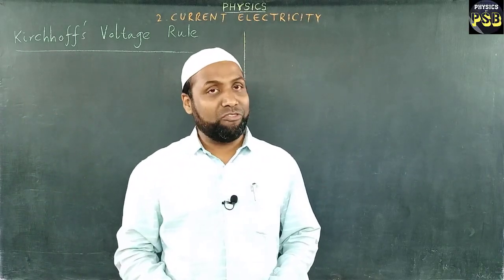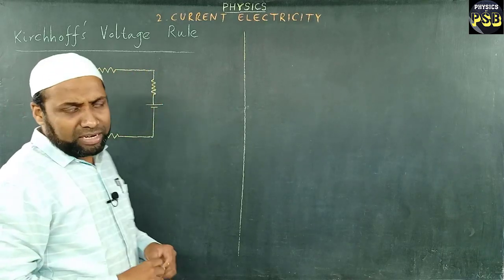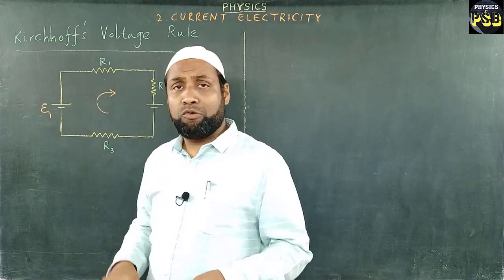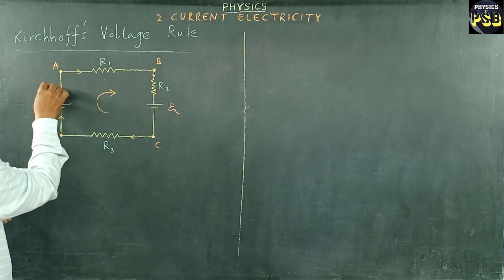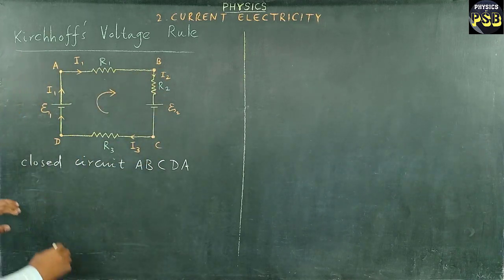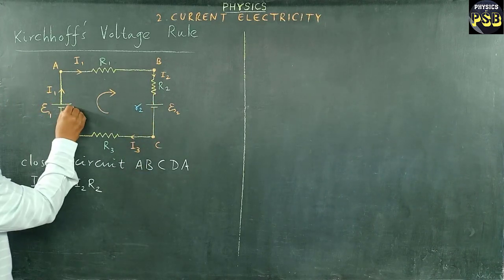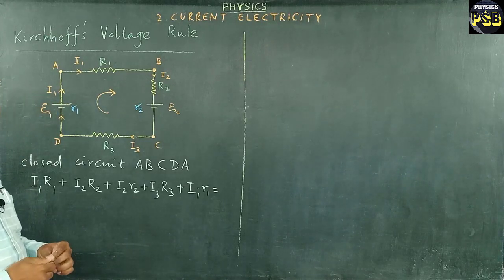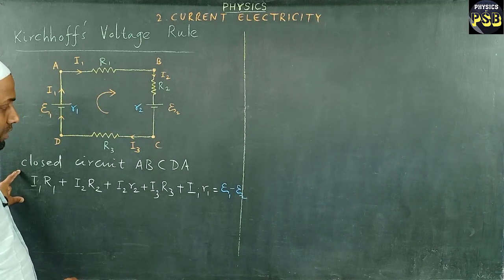Kirchhoff's Voltage Rule | Illustration | Class 12 Physics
This video explains Kirchhoff's Voltage Rule with the help of a simple example.  A topic from class 12 Physics.